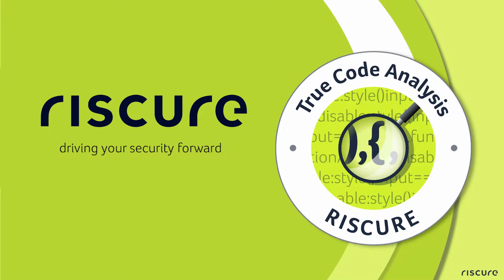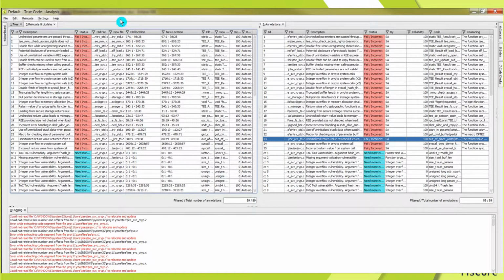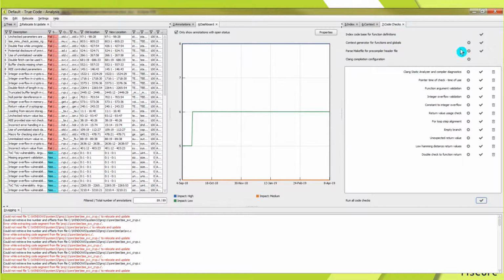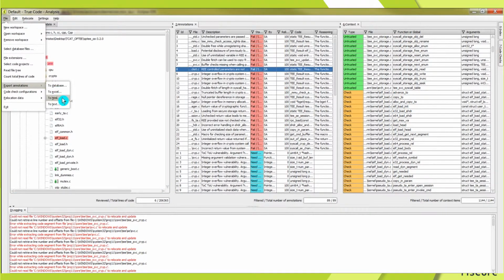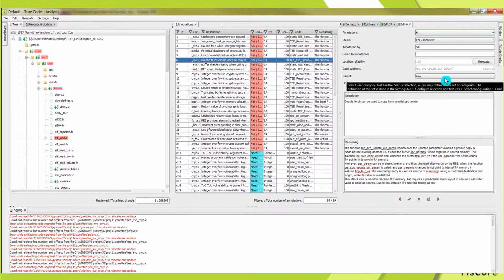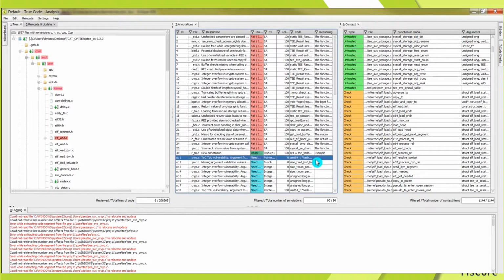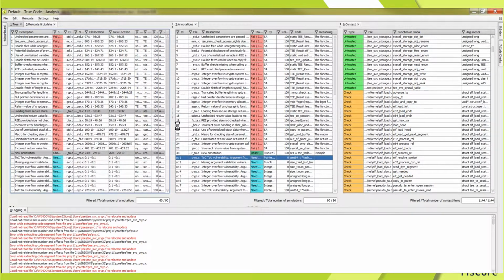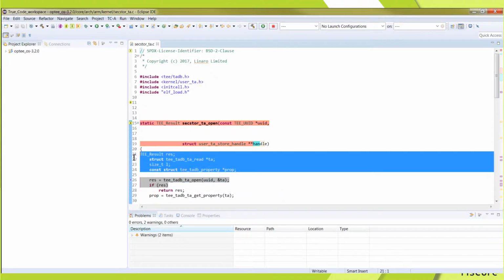True Code: How to Manage Annotations | Part 3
The presentation of True Code consists of a series of 7 videos showing its unique features, abilities and some examples of how to use it in a real case scenario.

In this video, we will go a bit deeper into the functional part of True Code and we will see how to manage annotations, how to flag code segments as reviewed and how to perform a relocation process.